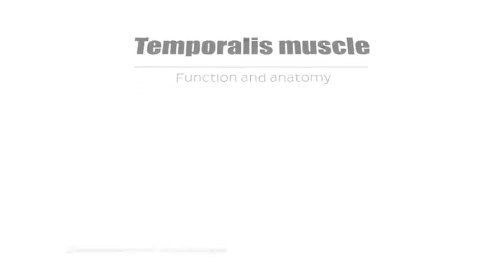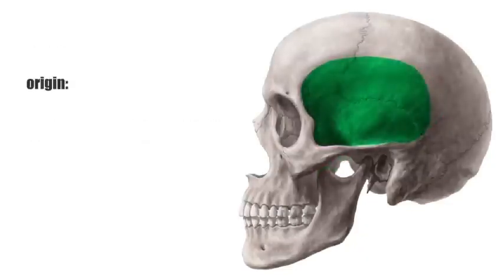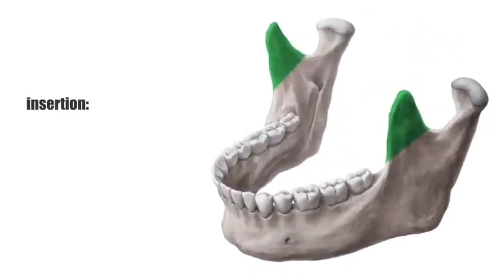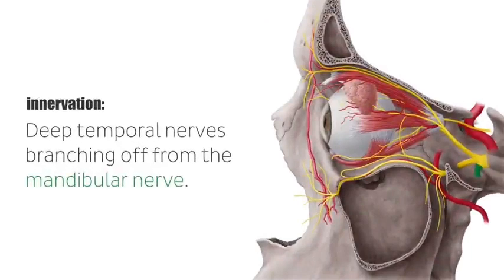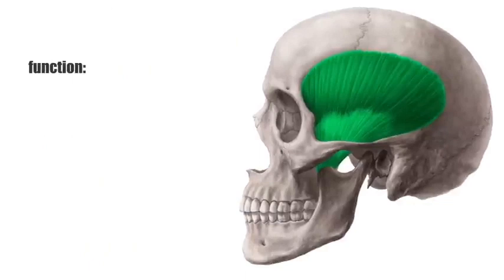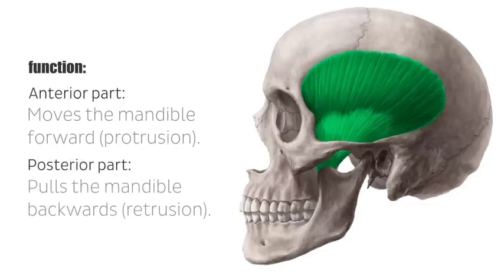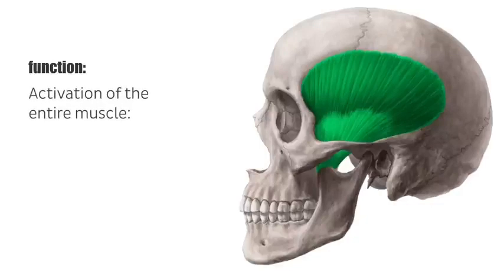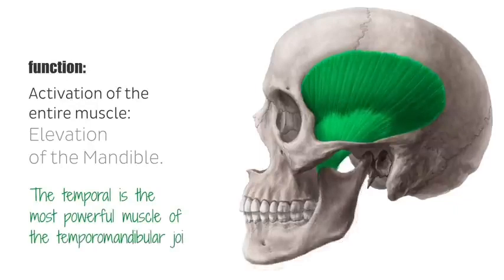temporalis muscle #/ anatomy #/ starryeyes